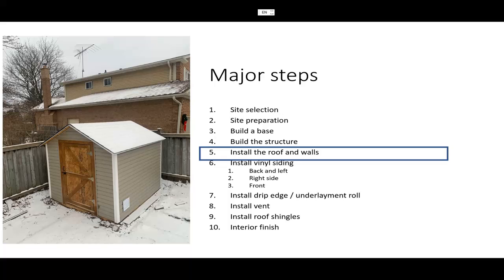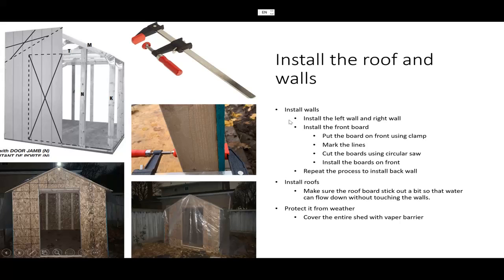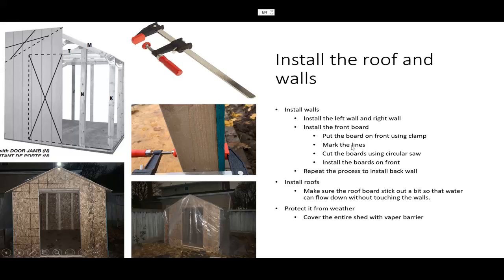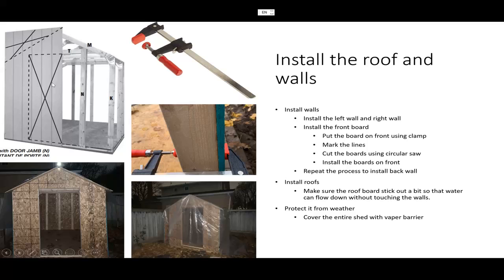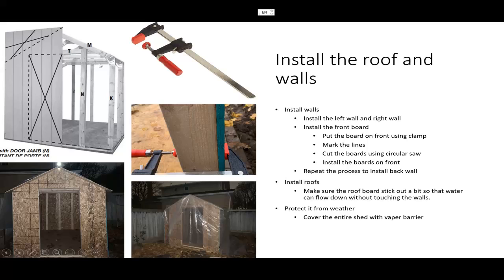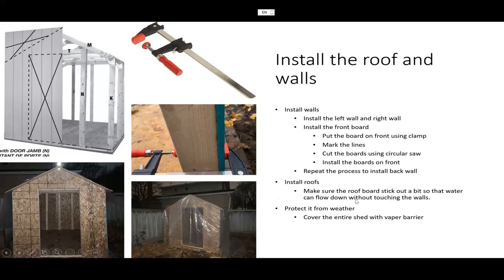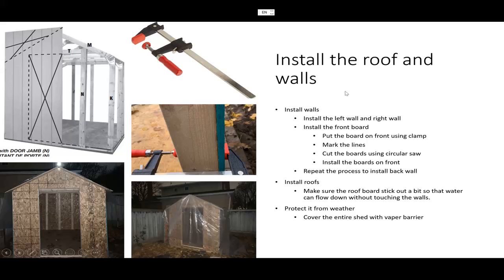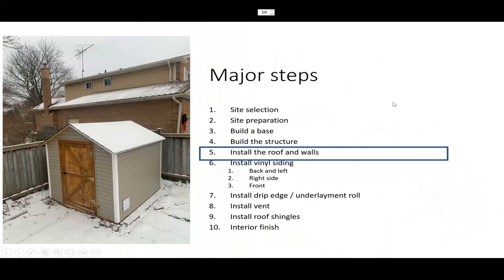003 walls and roof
This video covers walls and roof